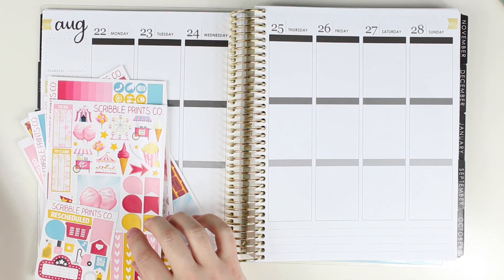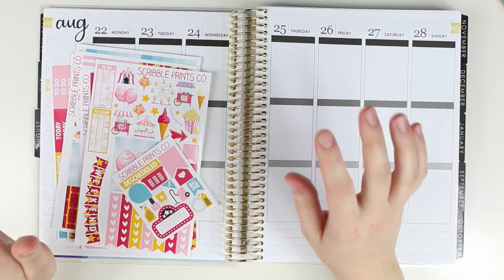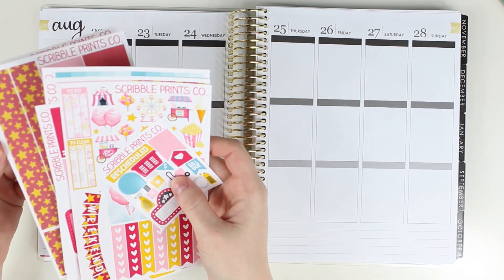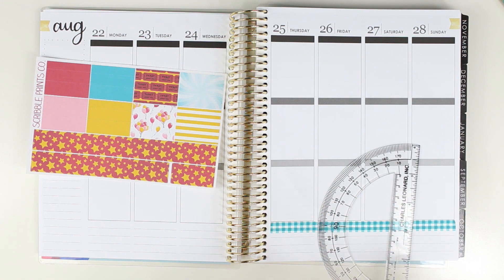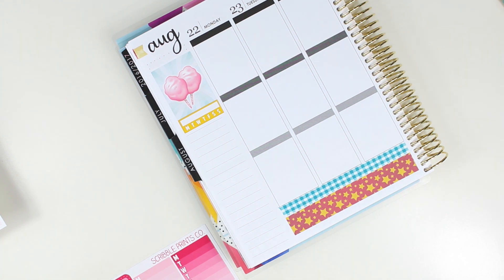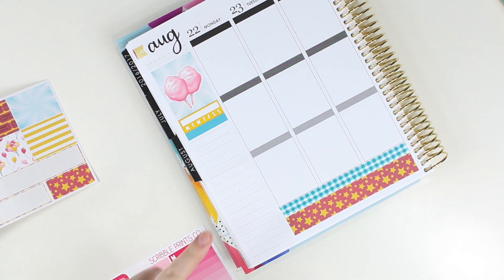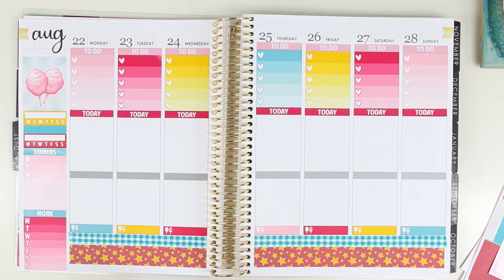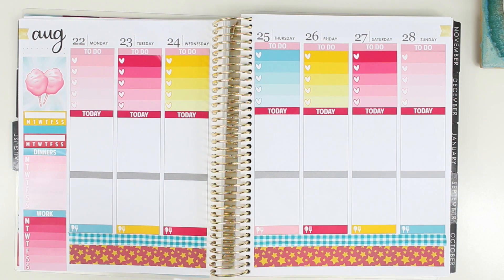Carnival Fun // Memory Keeping feat. Scribble Prints Co.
I post midweek and end of week spreads, favorite new stickers, and other random life stuff (i.e. WINE).

Snapchat (rants, sweaty selfies, car selfies, and more WINE!): Samantha Plans

Pen used is a Paper Mate Ink Joy 0.5

No music has been harmed in the making of this video.

XOXO Samantha